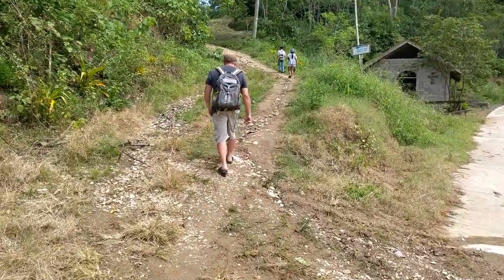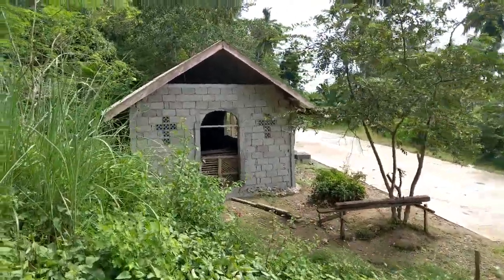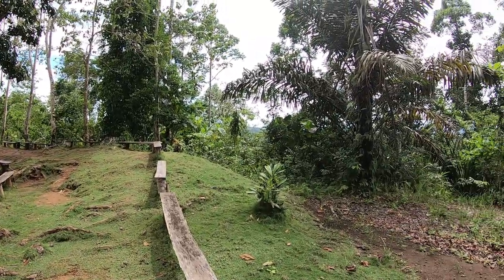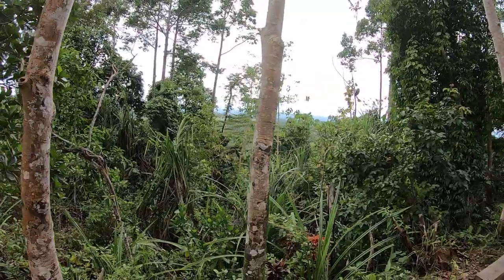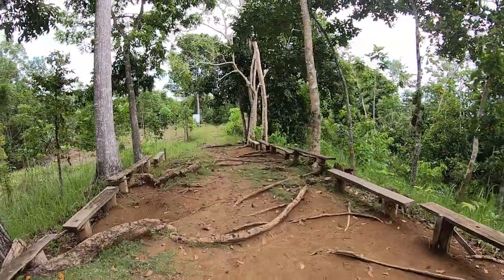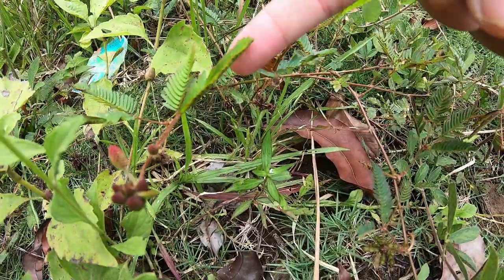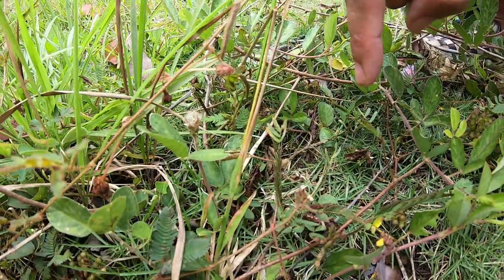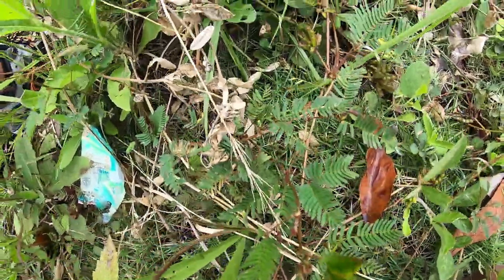We Found Monkeys in BUTUAN CITY - MINDANAO - PHILIPPINES 🇵🇭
We Found Monkeys in the PHILIPPINES - MINDANAO at KRAEFI-SUMILE Botanical & Zoological Garden  located in the Barangay of Sumile in Butuan City. It was about an hour ride out of the city.

It was around 10AM when we started our journey out of the city headed towards Sumile. We crossed the bridge over the Agusan River and took a right onto Mayor Democrito D. Plaza II Ave. From there, it was a super scenic ride with rice field after rice field, coconut tree forests and jungle. We climbed high into the mountain on mainly well paved roads passing through small villages.

When we came to the turn off to Sumile, we actually drove past a few hundred yards, so keep a lookout for a road on the right with a small sign with an arrow saying "This Way To Sumile".

The road up to Sumile was mainly a dirt road, so we took our time driving slow through the forest and small simple homes. Once we made it to the top, we were greeted with a small village with a basketball court and some sort of lookout tower. We asked a local where the monkeys were and they told us to go a little bit more, right before the church on the left hand side.

The road up was too steep for the bikes, so we ended up parking at the bottom of the hill and made our way up. At the top of the driveway there was a little booth and a gentleman by the name of Manong Marilindo Bantilio greeted us and asked us to sign two visitors logbooks. His family lives on the hill right around the area of the sanctuary.

At the time of our visit there was no entrance fee but we made a donation to support their project. You can buy bananas and treats for the monkeys at the booth as well.

The trail to the Monkey Forest, Botanical and Zoological site was pretty steep. I suggest rubber shoes as the trail was pretty slippery and muddy, but I'm sure flip flops would work too.

Once we made it to the top, a family of three monkeys greeted us! We were pretty lucky as the day was overcast as we were told that they don't like to come out if it's too hot.

We wandered around and only seeing three monkeys, we were a little disappointed, but after walking the compound looking at different plants and following short paths, we noticed a bunch of monkeys were starting to come out to the cottage in the middle of the field feeding on a big cassava root that was placed by the caretakers.

We ended up feeding them bananas and chips and they loved it! The monkeys can become a little aggressive so please be careful.

We hung out for about two hours interacting with the monkeys and exploring.

After spending time in Bali at the Ubud Monkey Forest, I thought I would have to go back there to see monkeys again, but I'm so glad we were able to find out about this hidden gem of a place here in Mindanao.

I did ask permission to film and upload to YouTube and the care taker was thrilled as they were really looking forward to more tourism.

VIDEO EQUIPMENT WE USE
DRONE - DJI Mavic Pro
CAMERA - GoPro HERO7 Black
CAMERA - GoPro HERO6 Black
CAMERA - DJI Osmo Pocket

PHONE - HTC Exodus1
PHONE - Xiaomi Pocophone F1

BUSINESSES & BRANDS: Want to work with us?

PLEASE NOTE you can always share the link to this video.